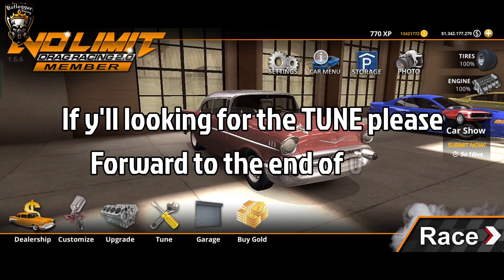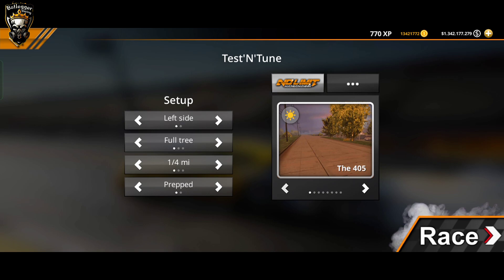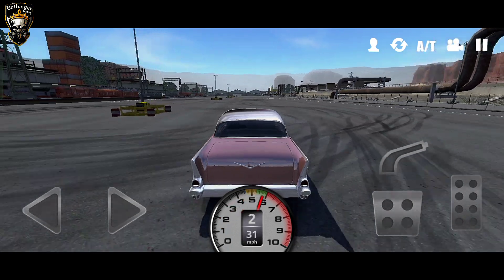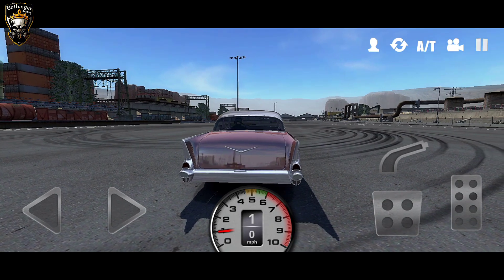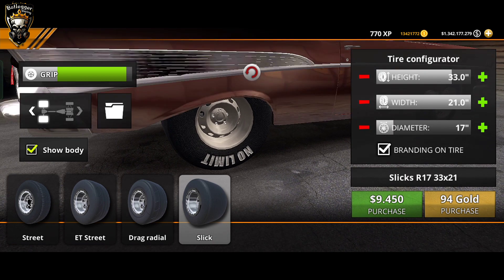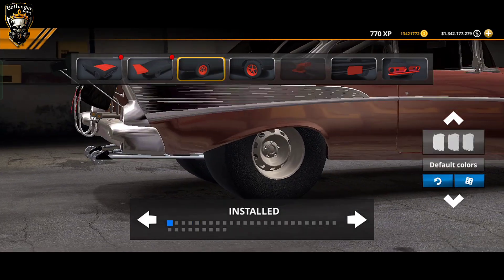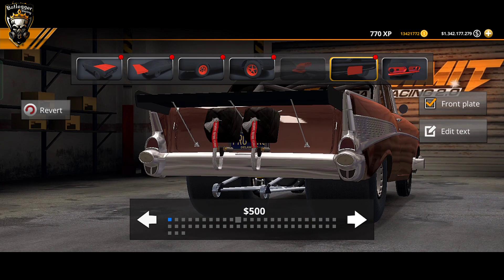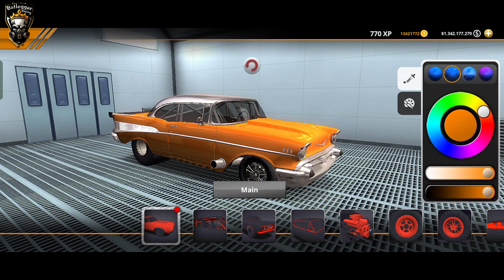Build From stock to a Race Car 55 Chevy Twin Turbo Tune 5.6 second 1/4 mile | No Limit Drag Racing 2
What up my man , welcome to the best tuner for No Limit Drag Racing 2! on today episode we gonna share from start to finish build a street car for y"ll
and also full system tuning it's hit 5.6 second every RUN on 1/4 mile.
we are also have free money for whom need it, just comment in the below , your name , whattype of care and how much money y"ll want it . don't be hesitate to contact us if y"ll need money for the game! we do this for free hope to see y"ll dream car came true with our help. thank you
Hope y"ll like it and enjoy it

hastag:
nolimitdragracing2
nolimit2
nolimit2tune
nolimit2chevytunw
nolimit2moneyglitch
nolimit2turbotune
nolimit2prochargertune
nolimit2blowertune
nolimit2nitroustune
5secondtunenolimit2
5.6secondtunenolimit2
androidtunenolimit2
iostunenolimit2
fordtunenolimit2
mustangtunenolimit2
supratunennolimit2
chevytunenolimit2
camarotunenolimit2
s10trucktunenolimit2
c10trucktunenolimit2
fastesttunenolimit2
streetoutlaws
streetcartune
streetracing
promodtunenolimit2
divisionxtunenolimit2
dodgetunenolimit2
chevelletunenolimit2